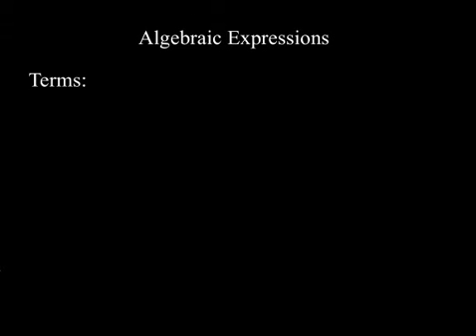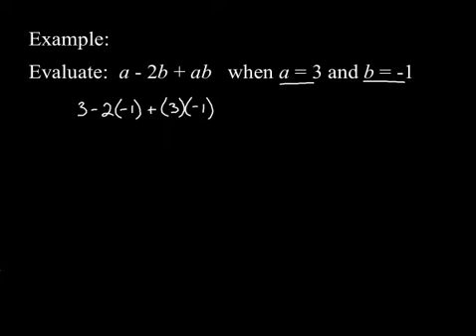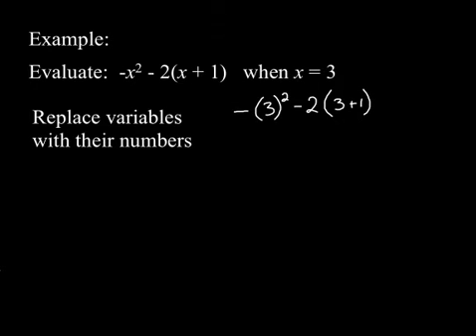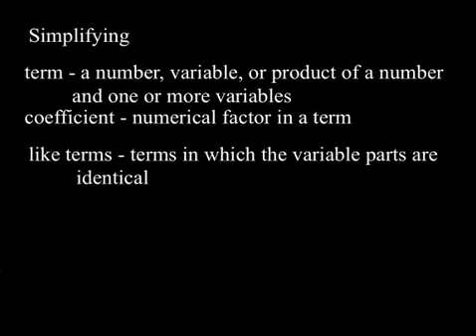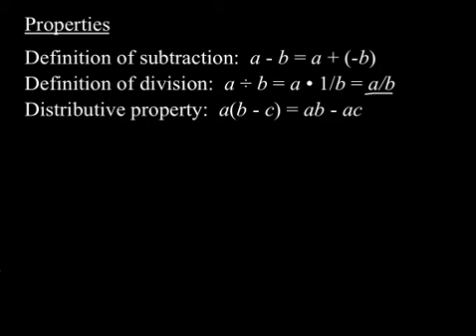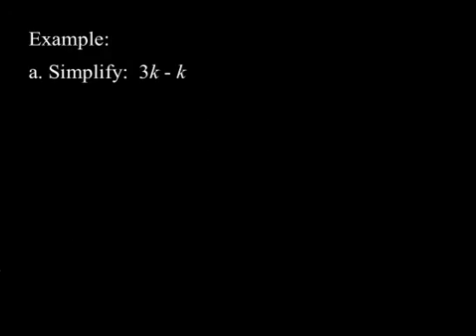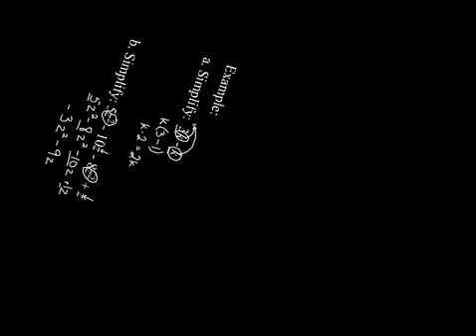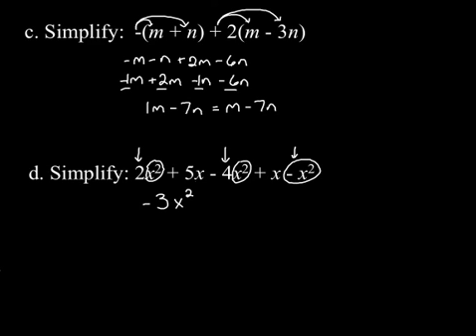Intermediate Algebra Section 1 2 Video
Algebraic expressions - Adding like terms